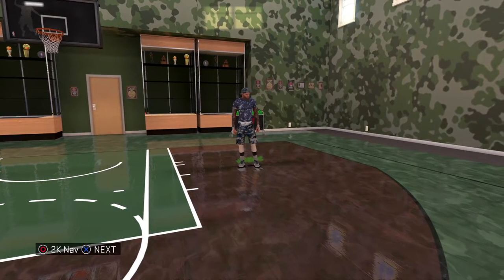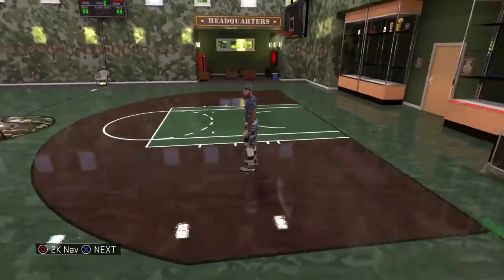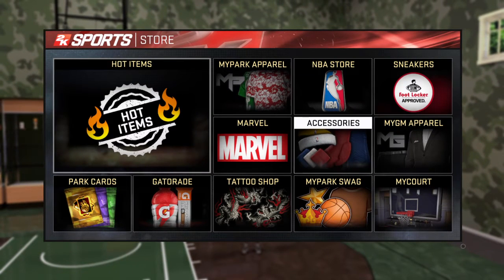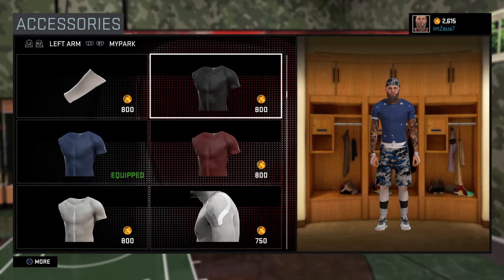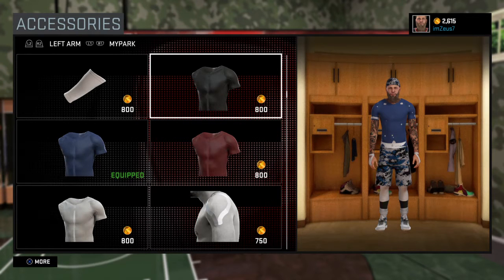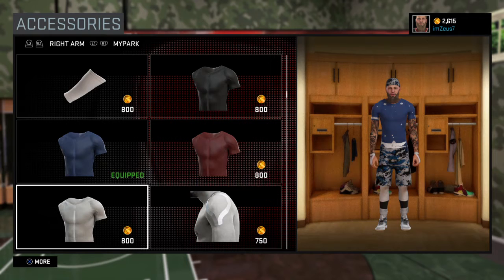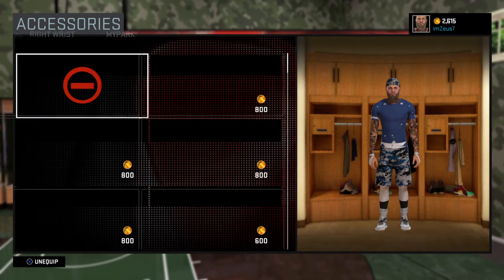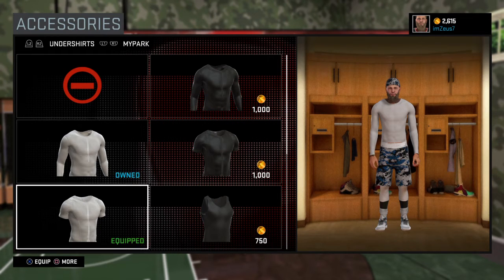NBA 2k16 - GLITCH SHIRT [APRIL 2016]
Welcome 2kTroopers
Dunking over dat shirt! Lets get it.
Stay Troopin my peeps